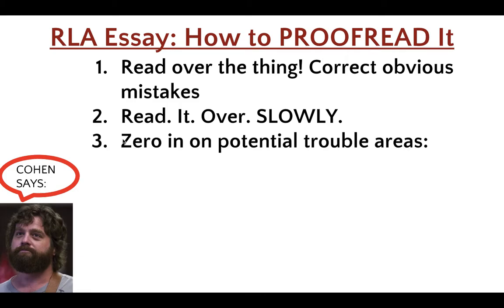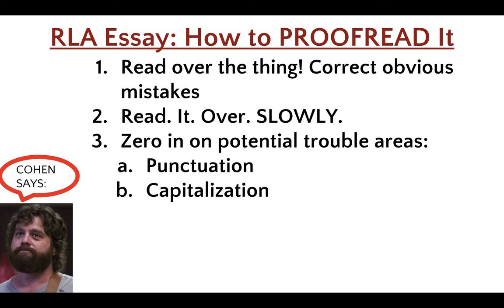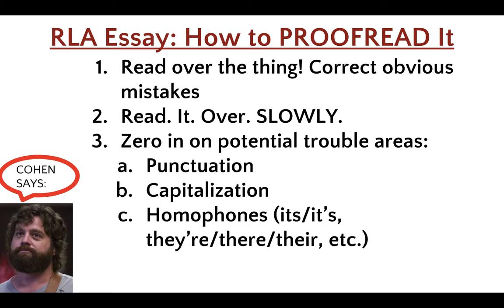Proofreading and Editing your RLA Essay